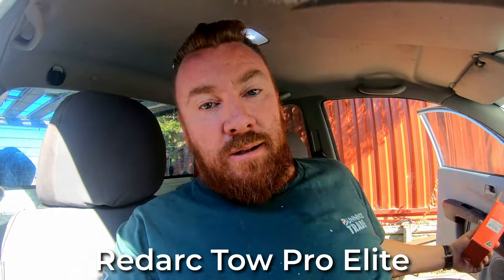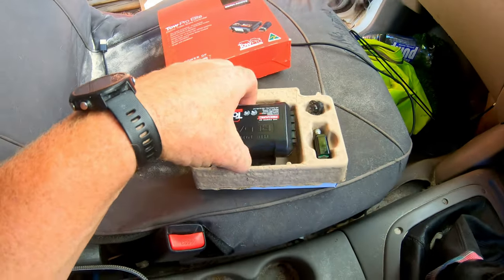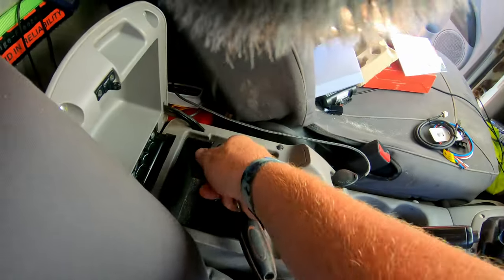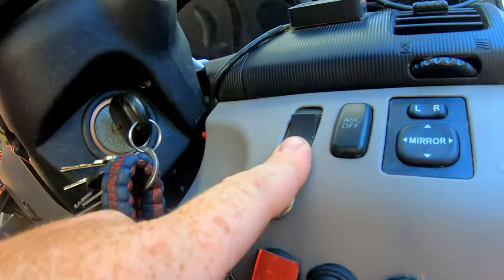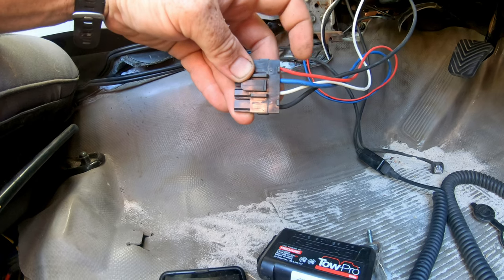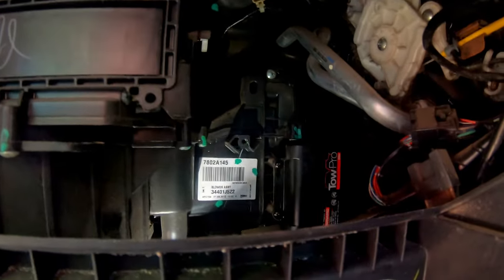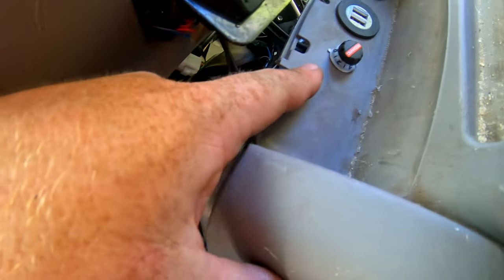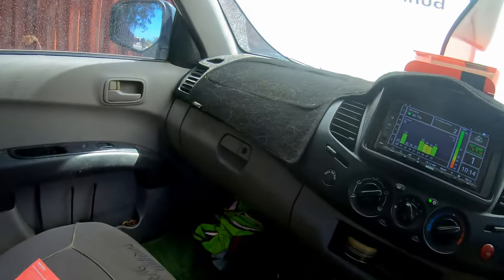DIY Install REDARC TOW-PRO ELITE V3 ELECTRIC BRAKE CONTROLLER - Mitsubishi Triton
In this video I show you how to install and test the REDARC Tow-Pro Elite V3 Brake Controller EBRH-ACCV3-12 on the Mitsubishi Triton 4x4.

We like this product because it is Australian, Trusted and High Quality which makes it perfect for traveling through the Australian Outback. This product is in the premium price bracket, but worth every penny.

Using the recommended wiring kits,  the Tow-Pro Elite is designed to work with all modern vehicles.